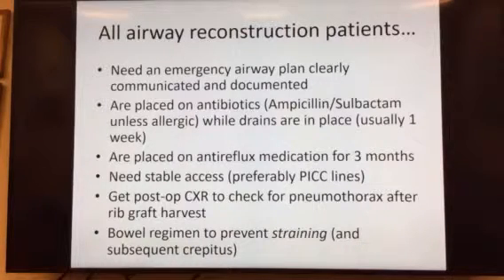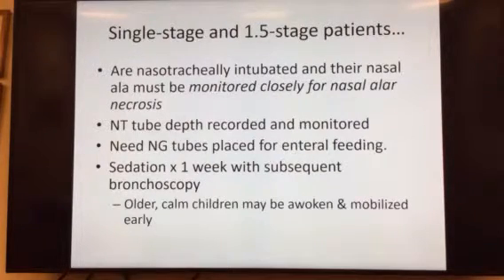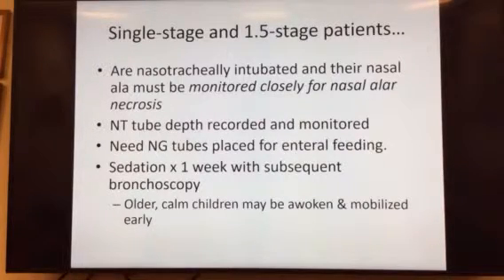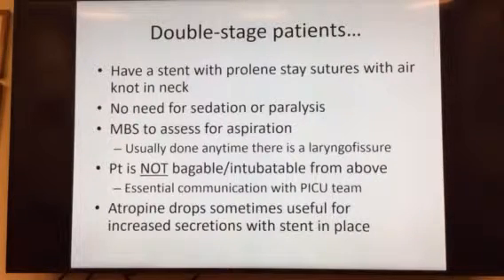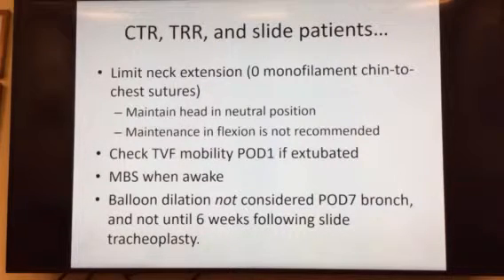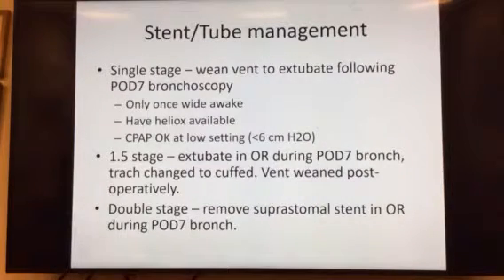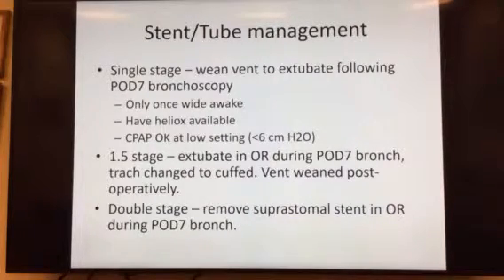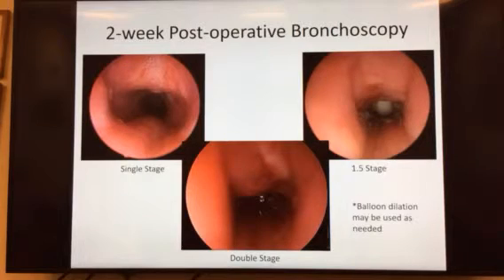MEEI Airway Reconstruction Post Operative Care (6/18/19)